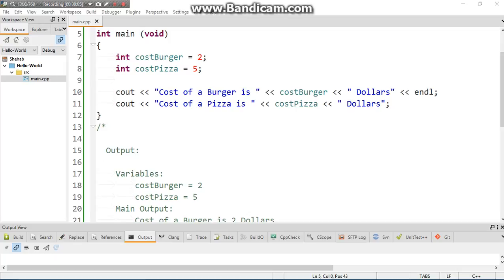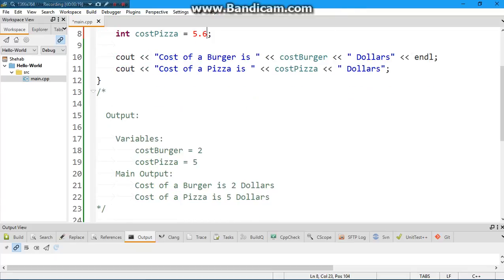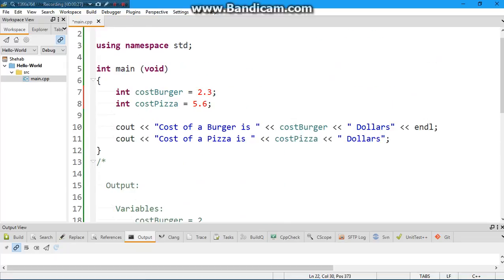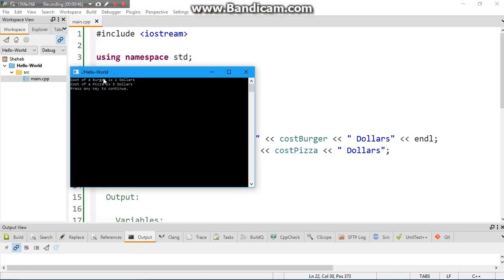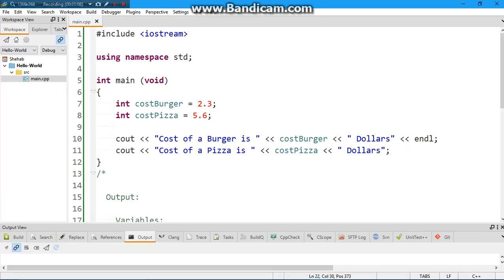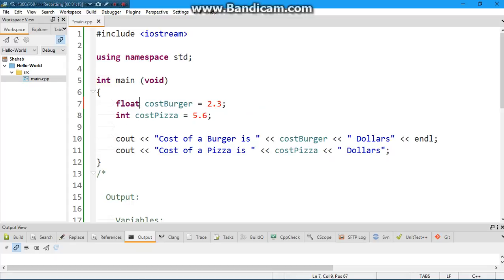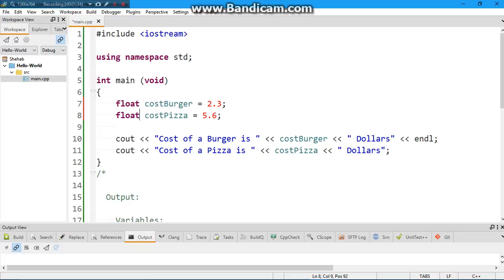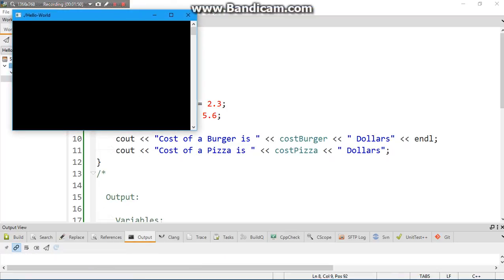Printing a Shopping List using Float Variables in C++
Property of Shehab Khan: Fouder of TheCodingClub at ABA - An IB World School - Muscat, Oman.

No part of this publication may be reproduced, distributed, or transmitted in any form or by any means, including republishing, recording, or other electronic or mechanical methods, without the prior written permission of the publisher, except in the case of brief quotations embodied in critical reviews and certain other noncommercial uses permitted by copyright law. For permission requests, write to the publisher, addressed “Attention: Permissions Coordinator,” at the address below.